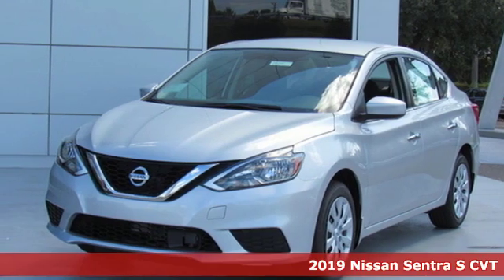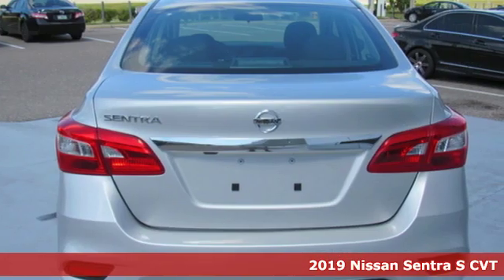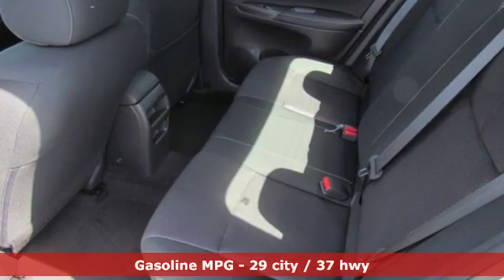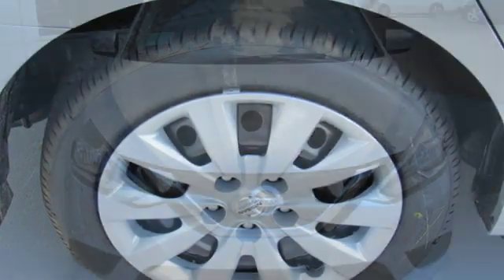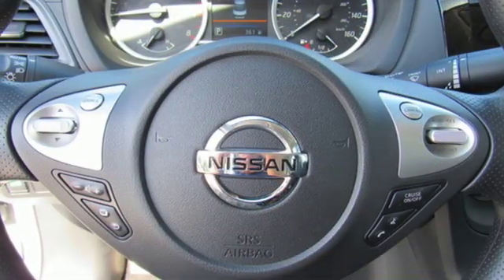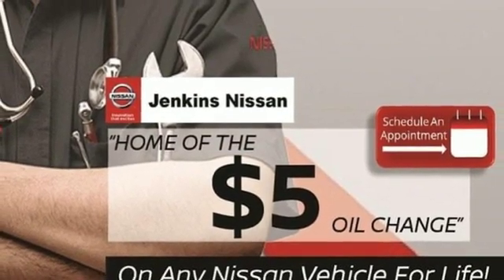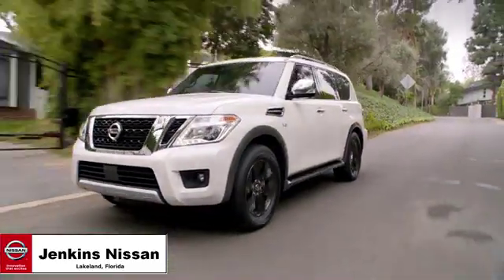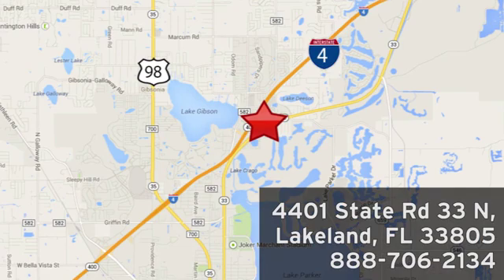New 2019 Nissan Sentra Lakeland FL Tampa, FL 19S240 - SOLD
Year: 2019
Make: Nissan
Model: Sentra
Trim: S CVT
Engine: 110 L 4 Cyl. Cyl.
Color: Brilliant Silver Metallic
Stock #: 19S240
VIN: 3N1AB7AP1KY415567

Address:
401 State Rd 33 N